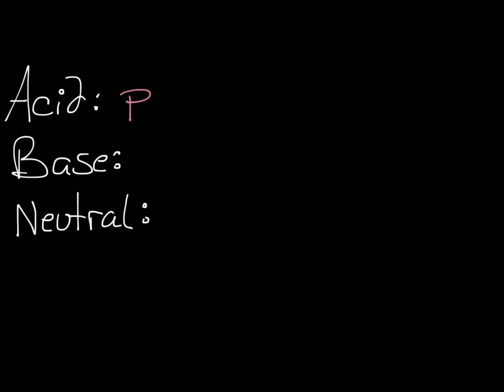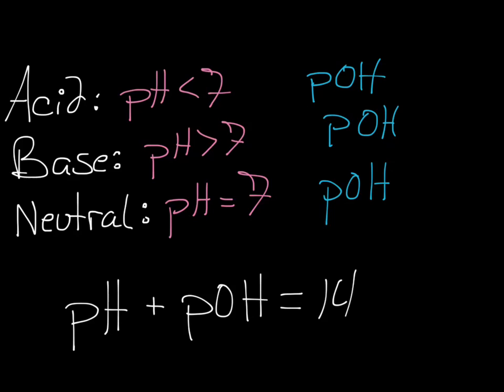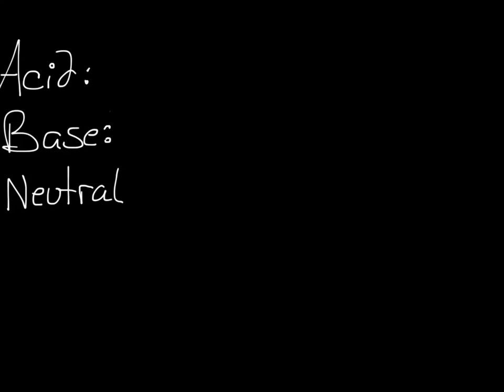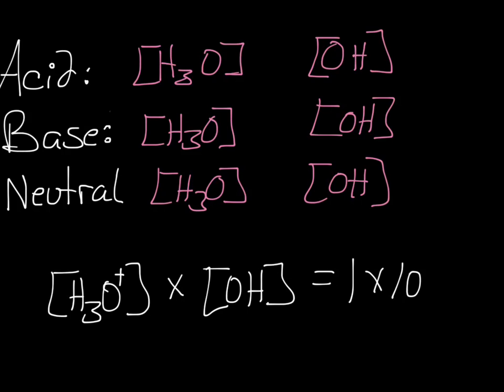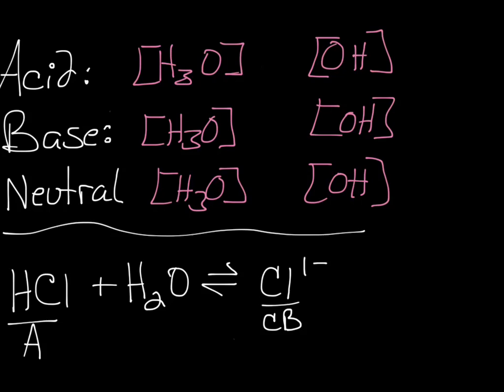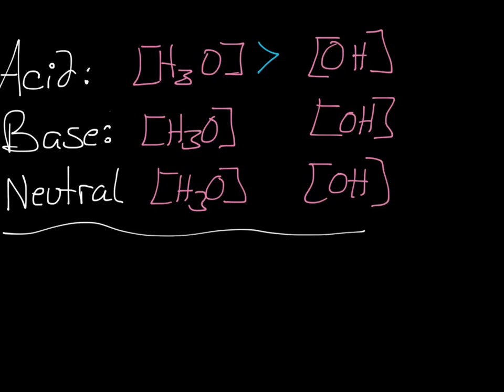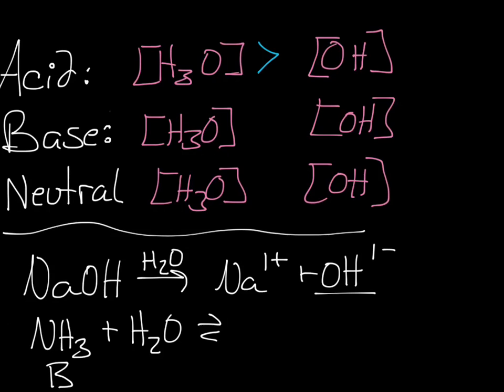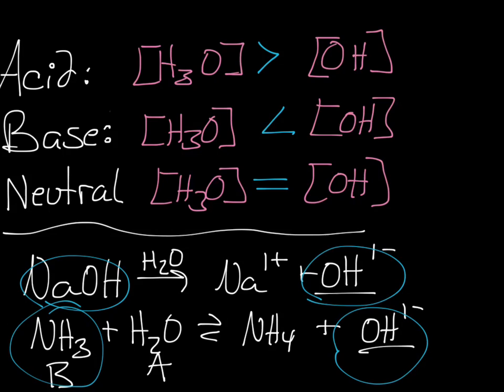Relationships: pH & pOH, hydronium & hydroxide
During this lecture we will discuss how different amounts of hydronium & hydroxide ions can be used to determine if a solution is acidic or basic